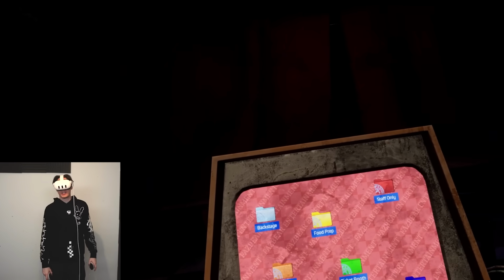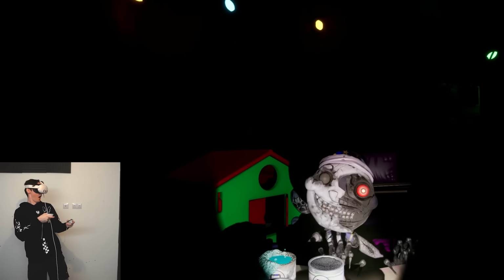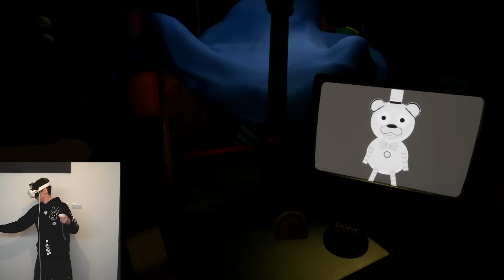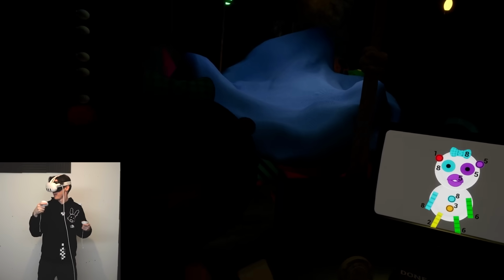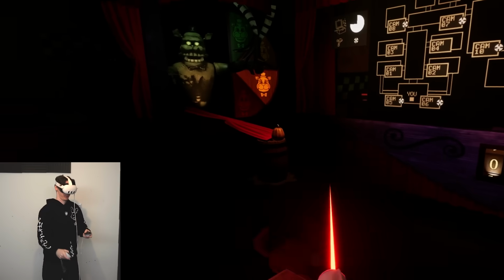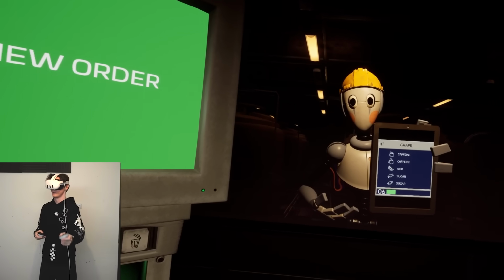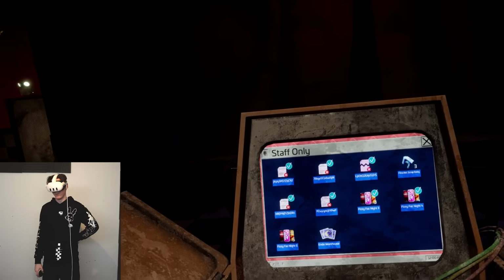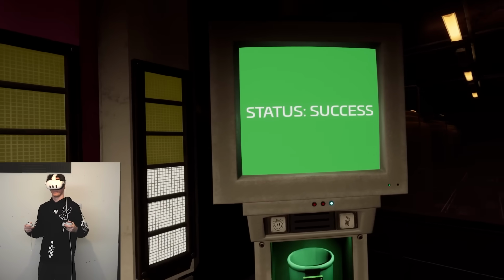TRYING TO GIVE SHATTERED ROXY A MAKEOVER?... - FNAF HELP WANTED 2 PART 6